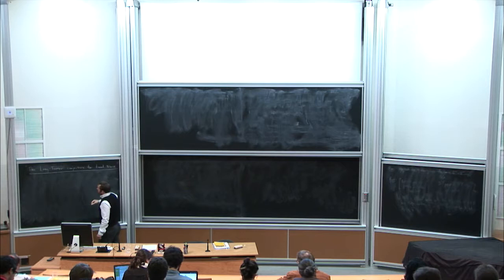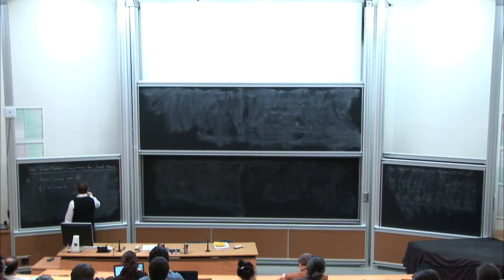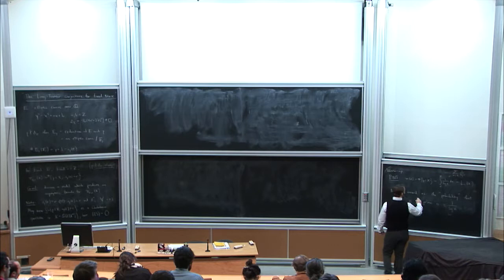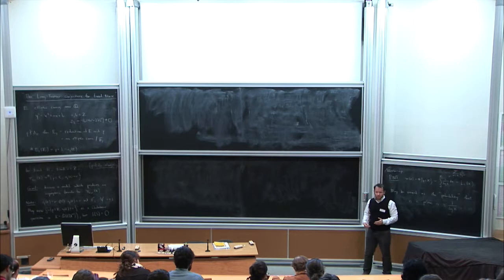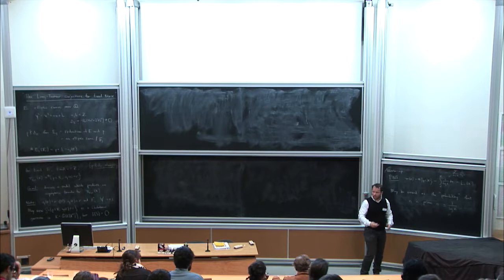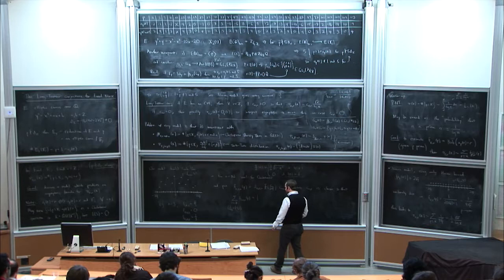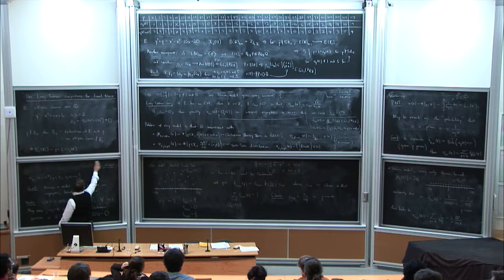Nathan Jones: Distributions of Frobenius of elliptic curves #3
In the 1970s, S. Lang and H. Trotter developed a probabilistic model which led them to their conjectures on distributional aspects of Frobenius in GL_2-extensions. These conjectures, which are still open, have been a significant source of stimulation for modern research in arithmetic geometry. The present lectures will provide a detailed exposition of the Lang-Trotter conjectures, as well as a partial survey of some known results.

Recording during the thematic meeting: « Frobenius Distributions on Curves » the February 18, 2014 at the Centre International de Rencontres Mathématiques (Marseille, France)